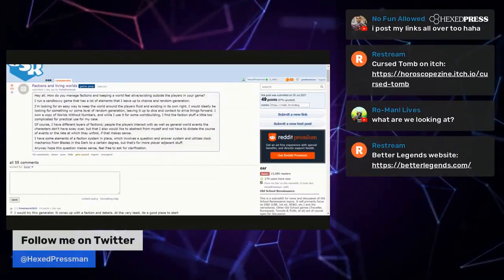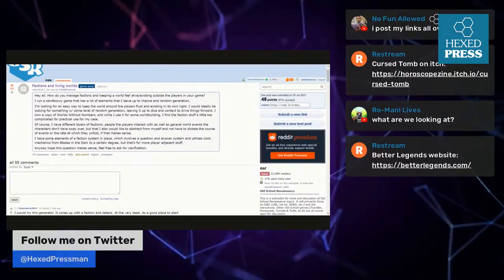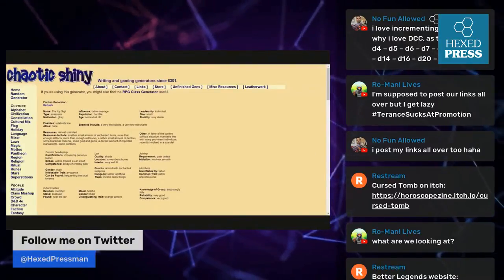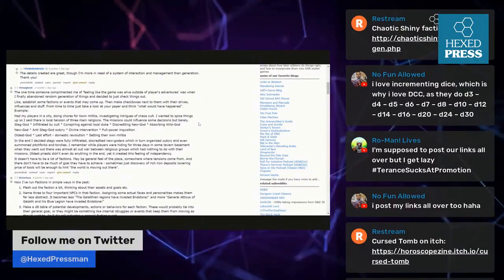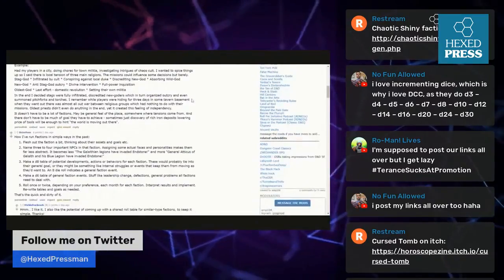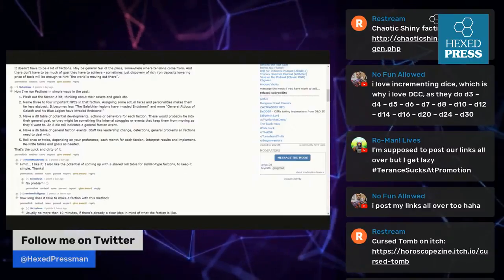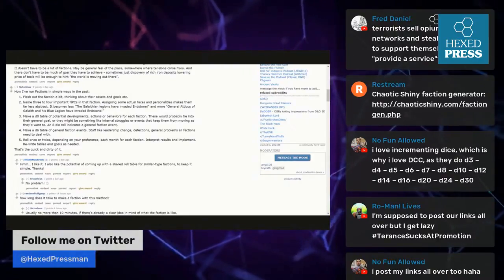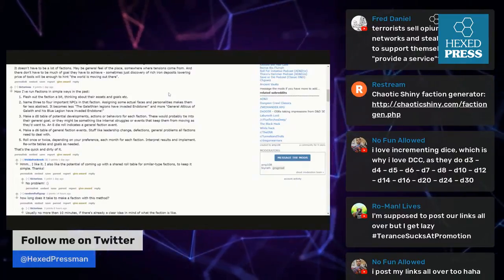DM Tips: Managing Factions in Your RPG Campaign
This is an excerpt from a longer stream that took a look at various topics percolating in the OSR reddit-sphere.

In this video, we look at some ways to manage factions in your roleplaying game campaign, including setting up a timeline, similar to the fronts concept from the Powered by the Apocalypse family of RPGs, using ascending/descending dice for to check progress, and more!